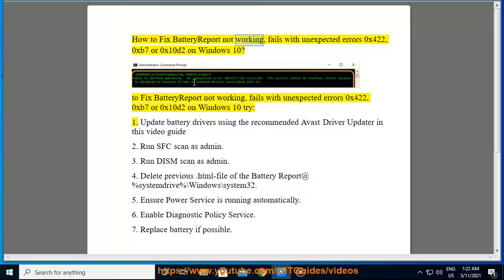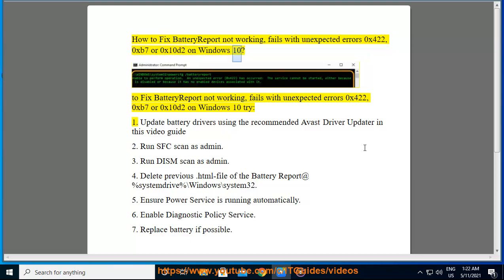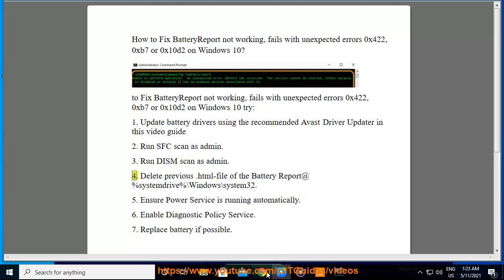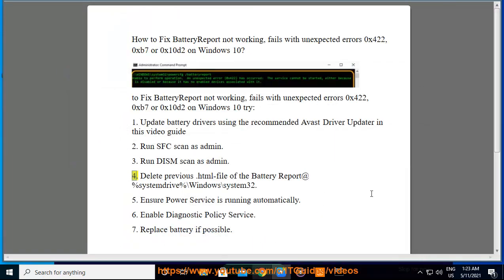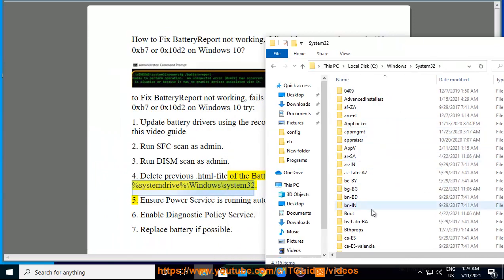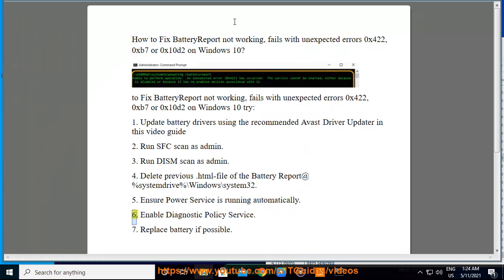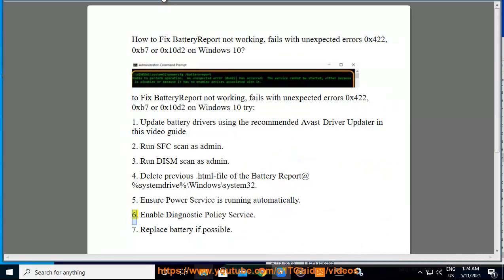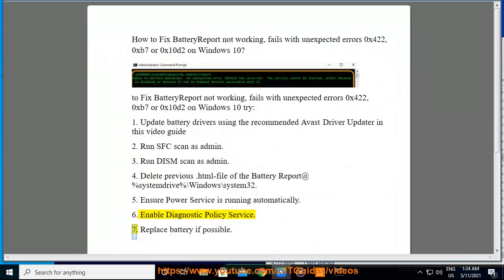Fix BatteryReport not working, fails w/ unexpected errors 0x422/0xb7/0x10d2 on Windows 10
Here's how to Fix BatteryReport not working, fails w/ unexpected errors 0x422/0xb7/0x10d2 on Windows 10. Run Avast Driver Updater@ to keep your device drivers up-to-date.